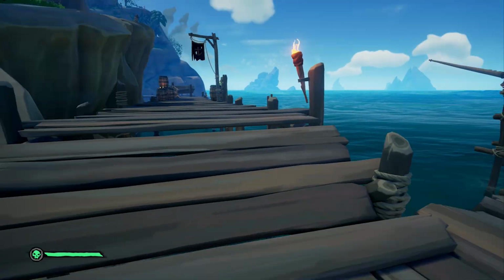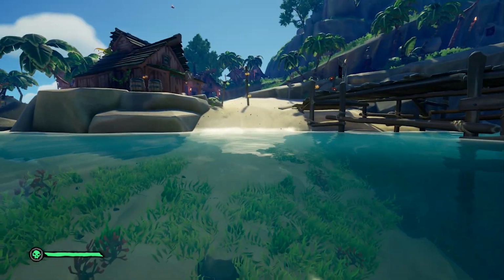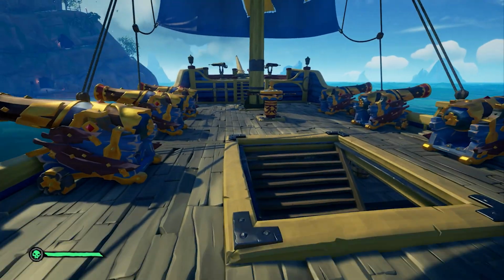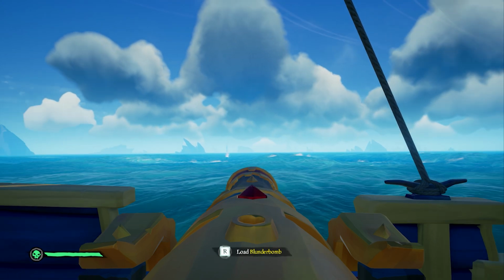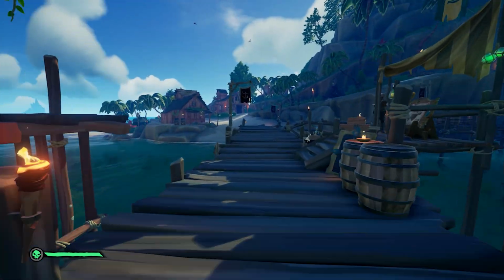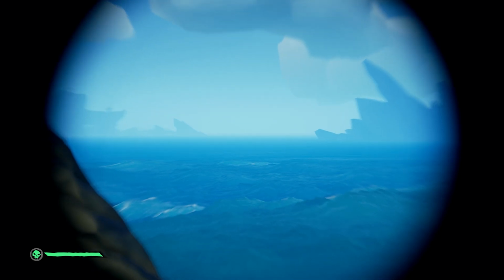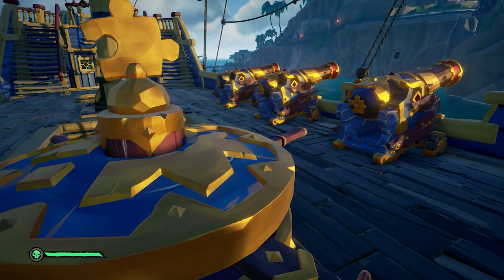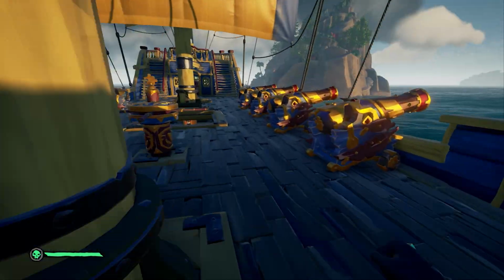Sea of Thieves Beginner Tips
Sea of Thieves is now out on Steam! So I got together with my regular crew and we came up with some tips to help you get started in the world of Sea of Thieves!